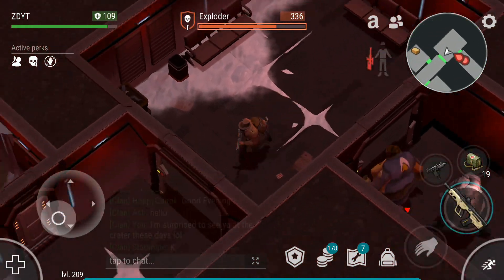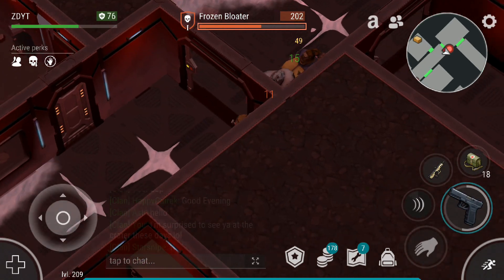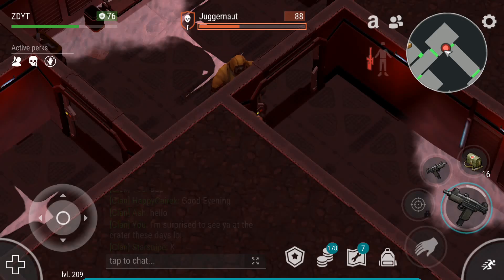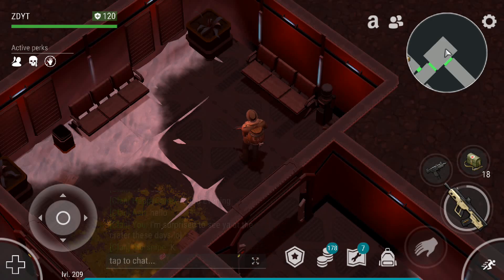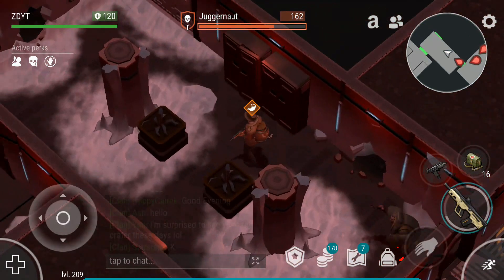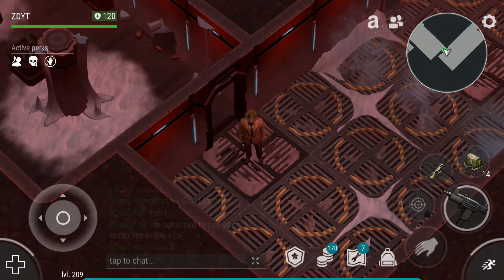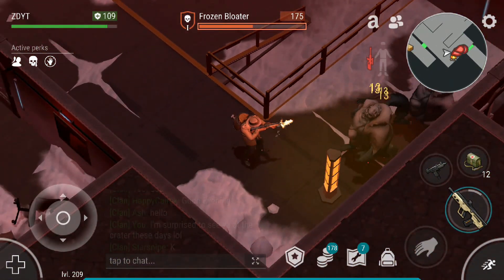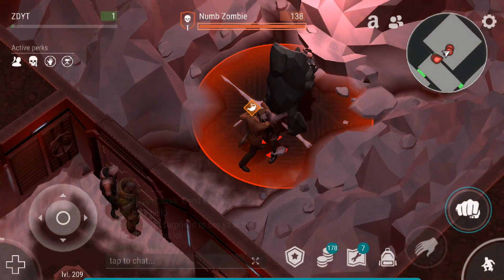So I Cleared Hard Mode (Sector B1): Last Day on Earth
So one of the major parts of the most recent last day on earth update is hard mode. Yes, the lab official hard mode. And in an effort to try and shake things up, I cleared the entirety of Sector B1 (videos on the other sectors pending soon). Oh and icebreaker boss here too on hard mode

Comment "Road to 100K" if you read this!

Massive Thank You to Any Channel Members :))
Bradford Hatt
Joseph Ridge
Cope

Additional Thanks to Any Server Boosters:
Juzt.Lucky#6379, hazeemwachacha#6254, Hugh G Dick#6969, Wh|tewo|f10#0010, Amit#4759, happykiller#6683, anhilator#8638, Mistique[Hope]#0875, sam192011#7157, ezmoney#6732

(Final being full normal mode)